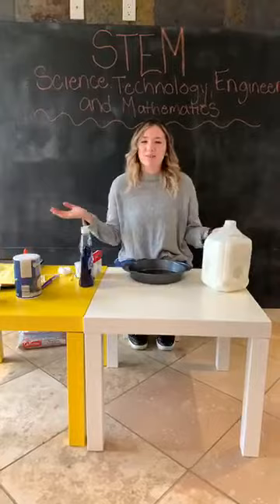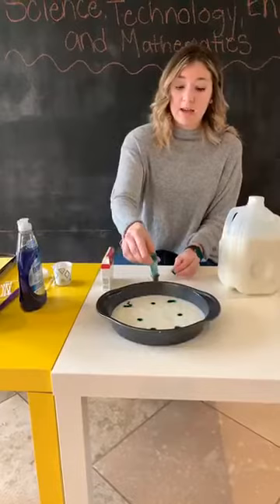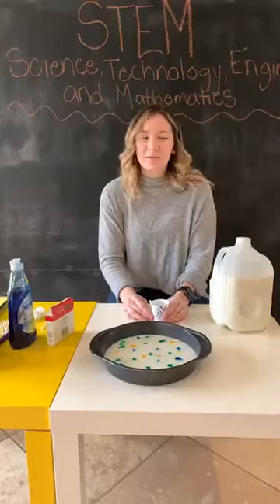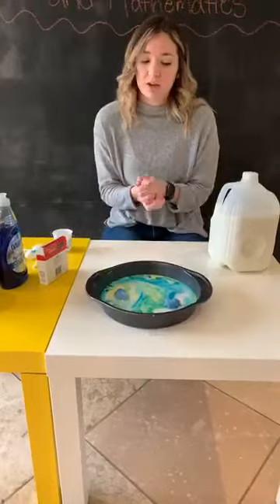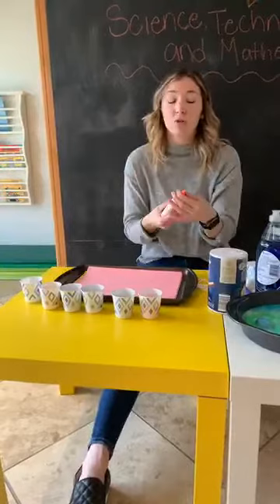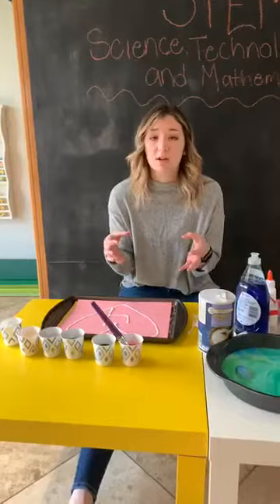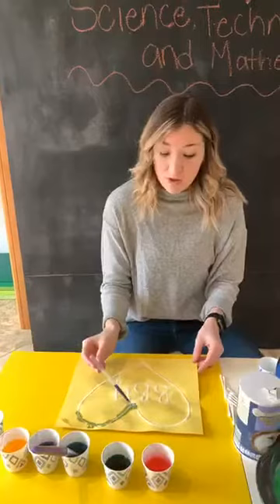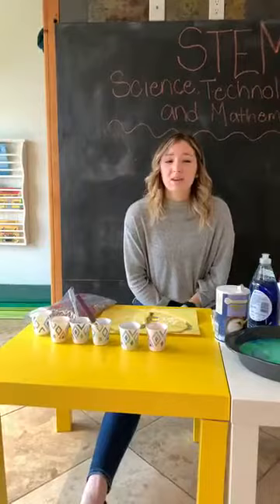BBDS Live STEM Time with Miss Emma on March 31, 2020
BBDS Science, Technology, Engineering and Math Time live with Miss Emma on 3/31/2020. Miss Emma conducts an experiment to create exploding milk with materials you probably have at your house. Her second project is salt painting which takes advantage of salt's properties of absorption to create beautiful works of art.